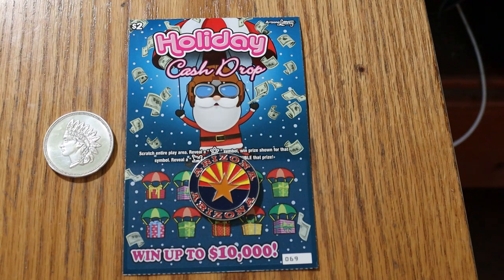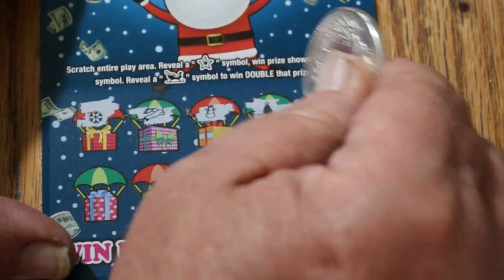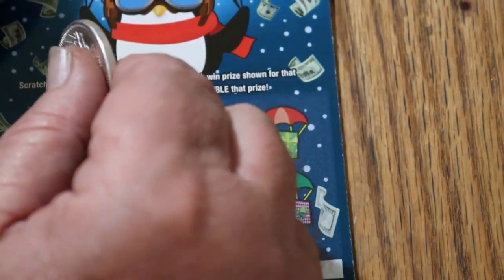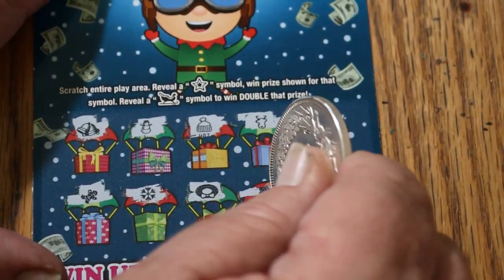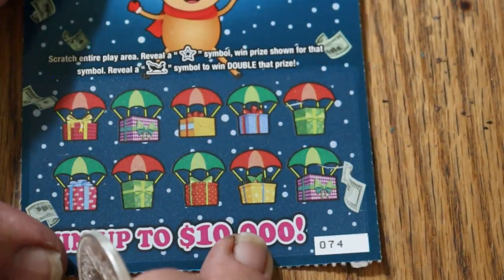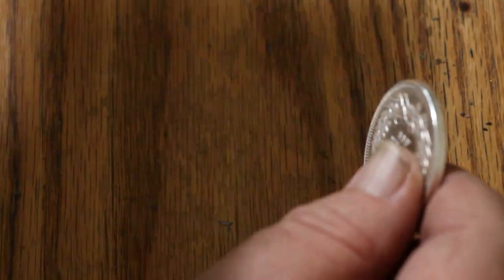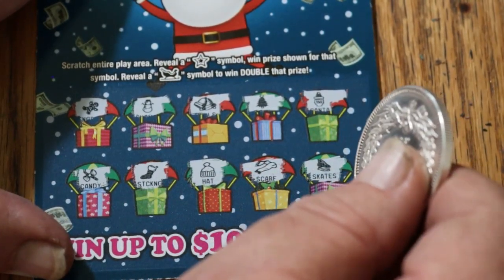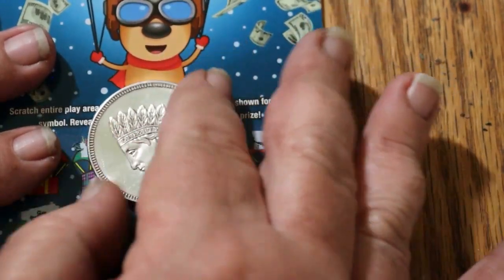Ten $2 HOLIDAY CASH DROP Scratchers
Low boy scratchers, what can I say? 🙂